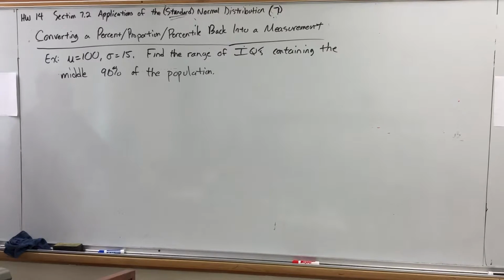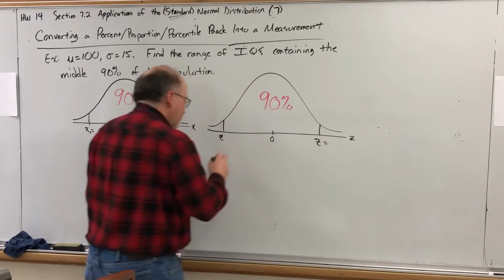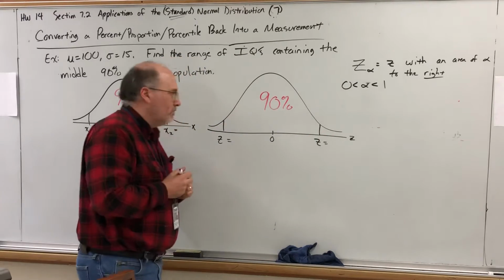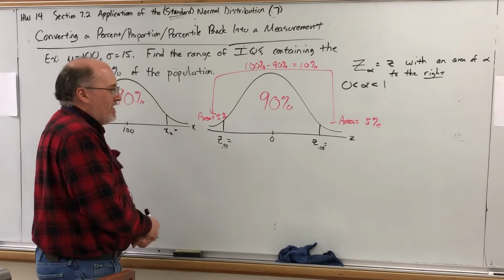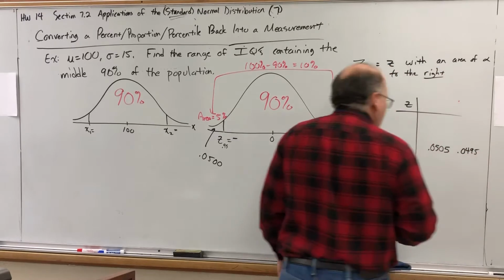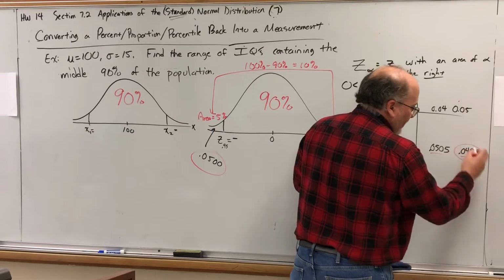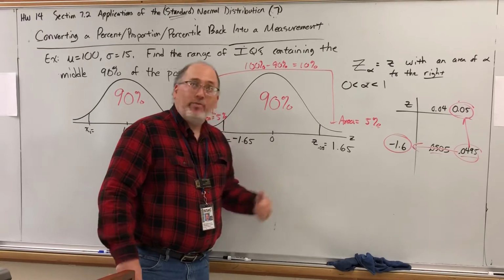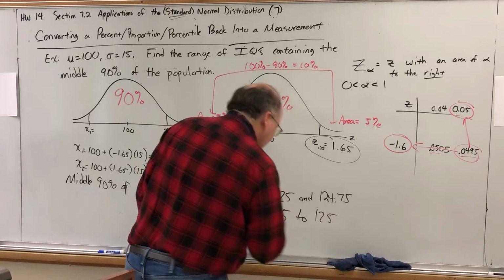7.2.7 Applications of Normal Distributions - From Areas to Measurements (Part 2)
Seventh video for Section 7.2 for MATH 1342 at Tyler Junior College, Spring 2020